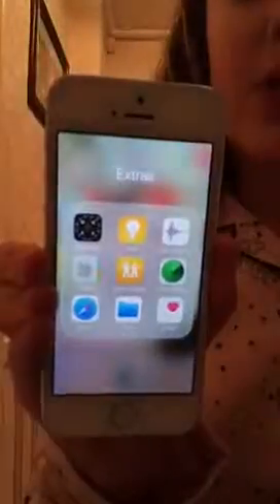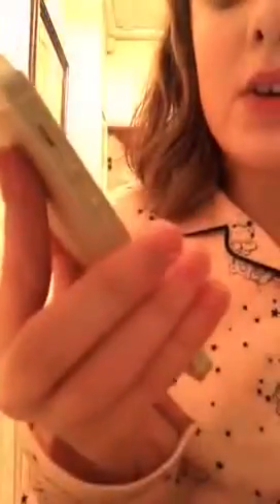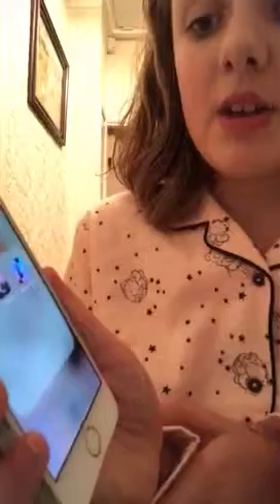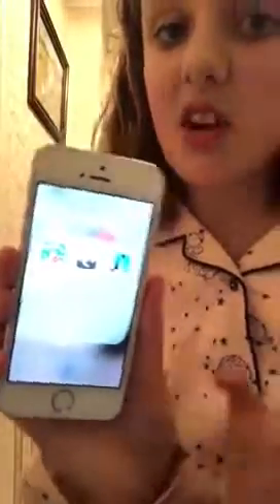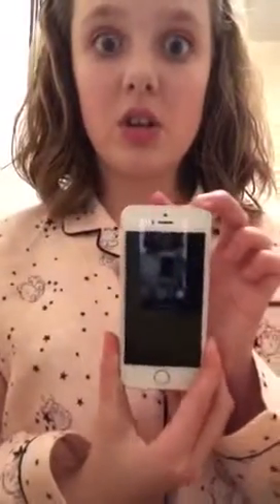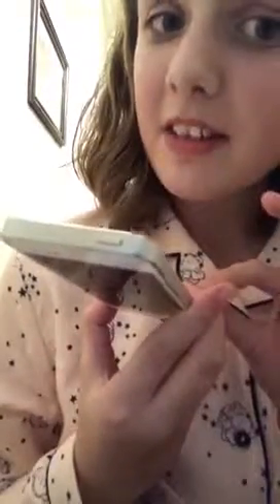What’s on my iPhone 5s??